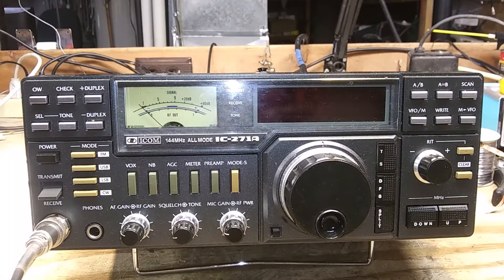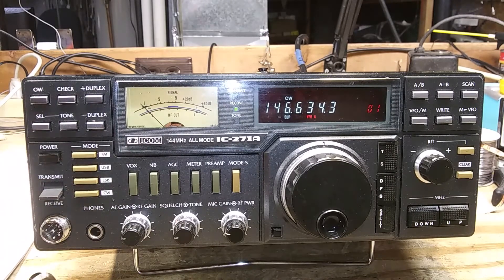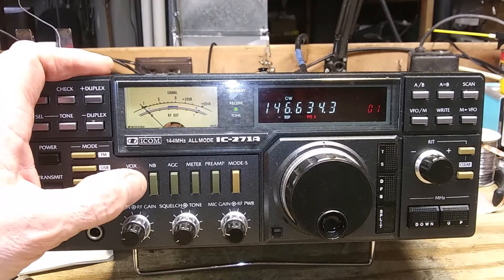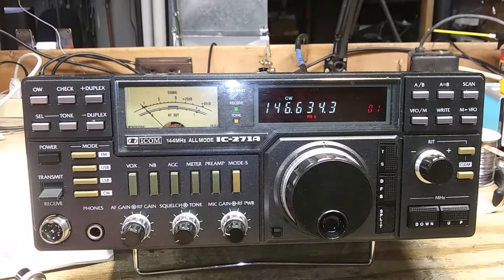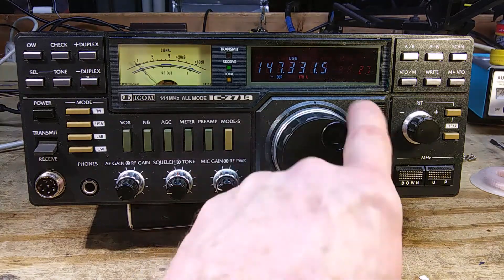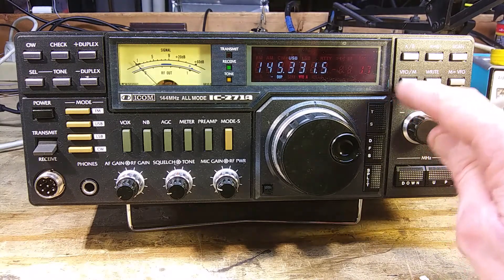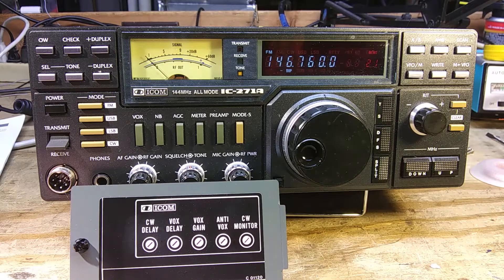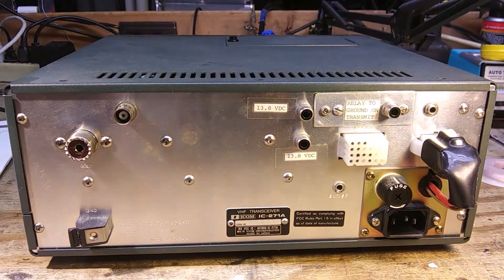Overview of the ICOM IC-271A 2 Meter Transceiver with some nice options and mods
Here I present an overview of the durable ICOM IC-271A.  This is a 2 Meter All Mode Transceiver from the 1980's.  However, it does not do AM.  So you can't really call it 'ALL MODE'.  It does cover FM, USB, LSB, and CW.  It puts out 25 watts.  There was a 100 watt version available called the IC-271H.

In the video, I go over all of the functions of the radio.  Options installed include the built in power supply, and internal pre-amplifier.  Mods include a parallel BNC antenna jack, two 13.8 VDV power jacks, a relay jack for an external amplifier, and  a unique looking battery back up unit for the RAM memory.